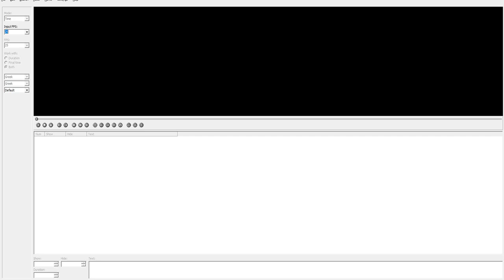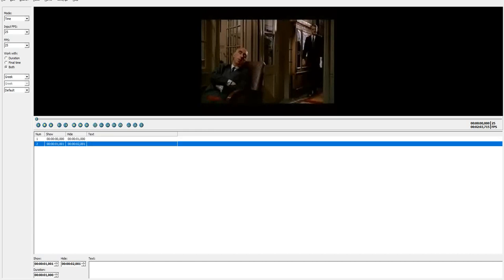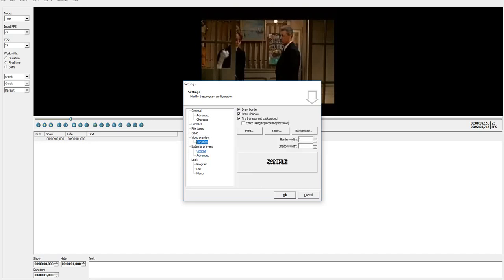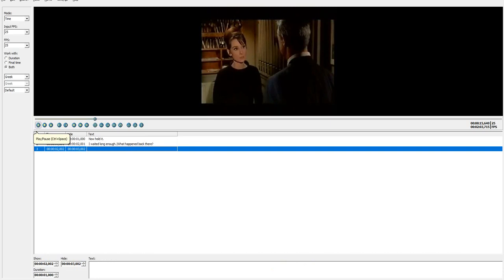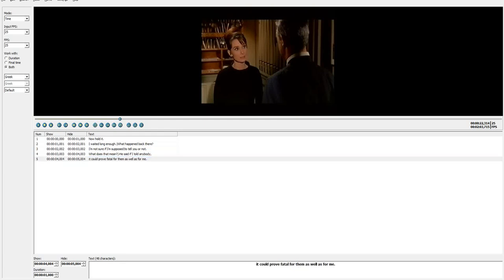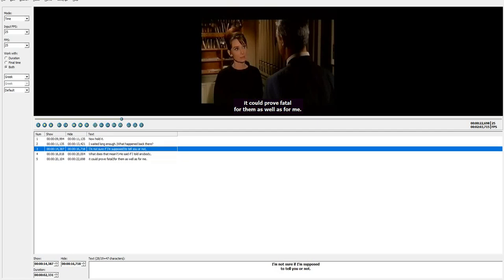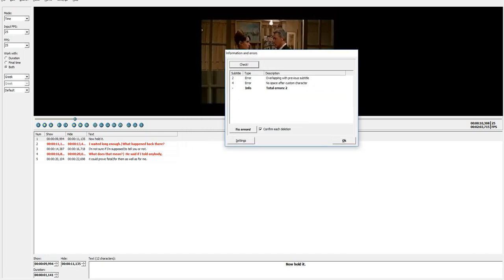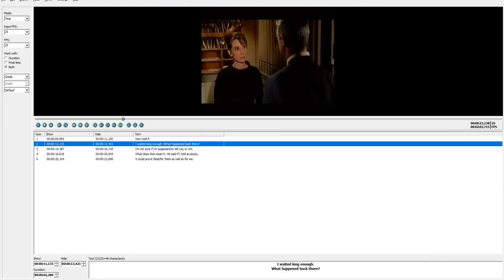Subtitle Workshop Recorded Session